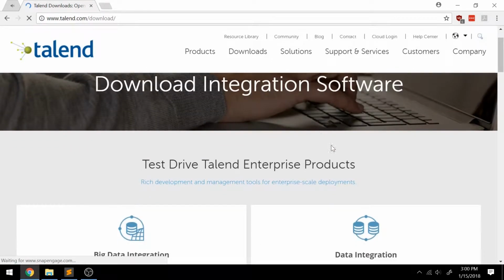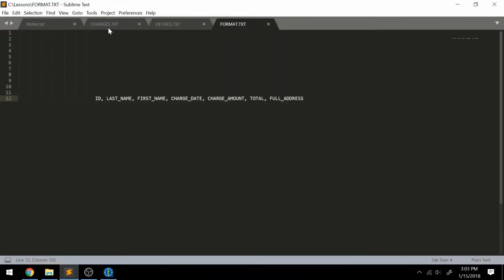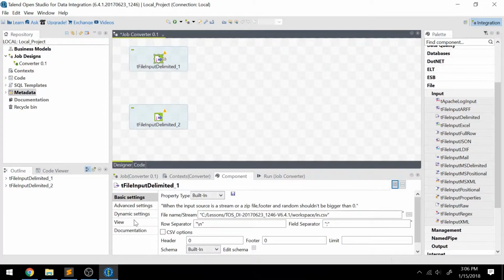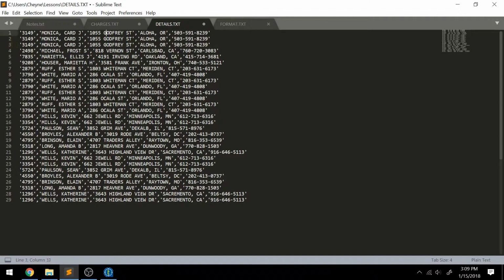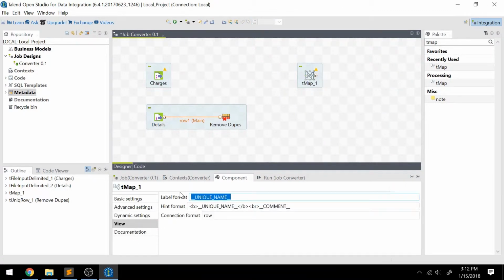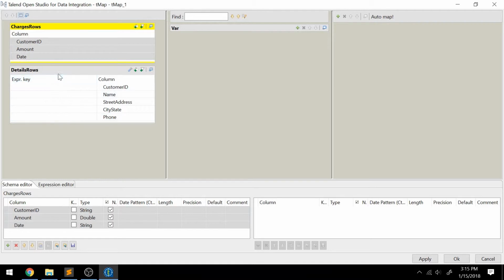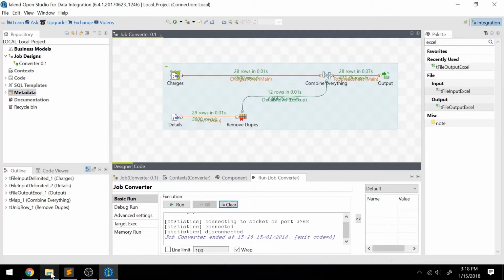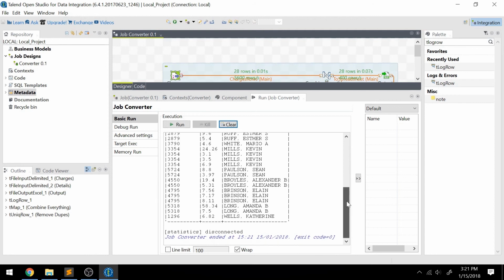Talend Open Studio - Simple Example - Part 1